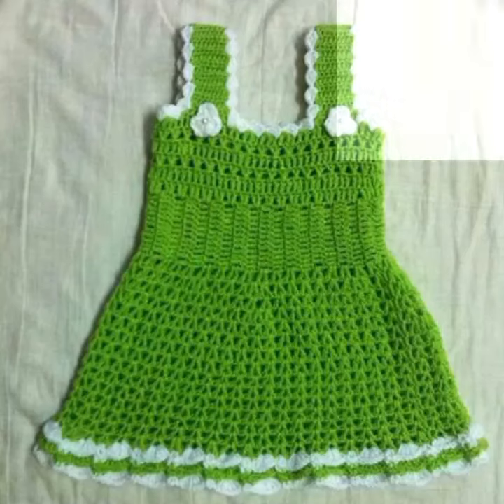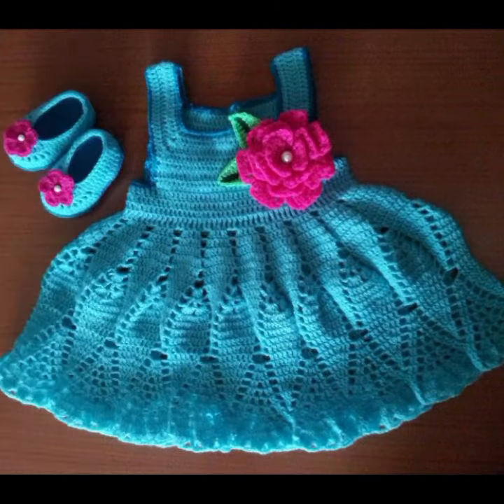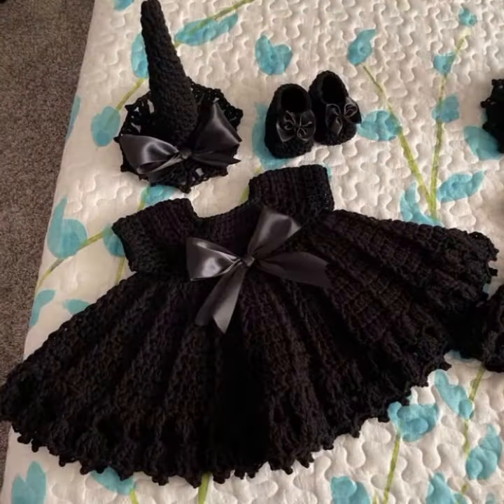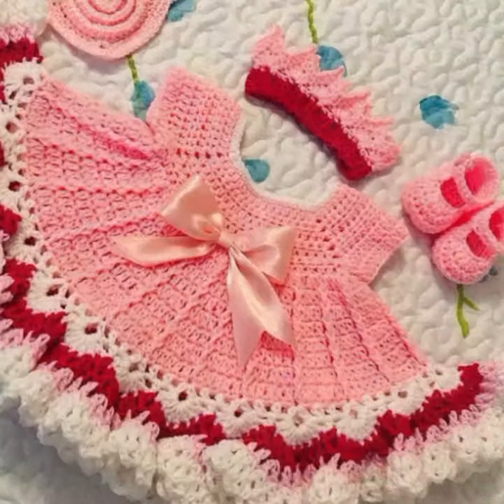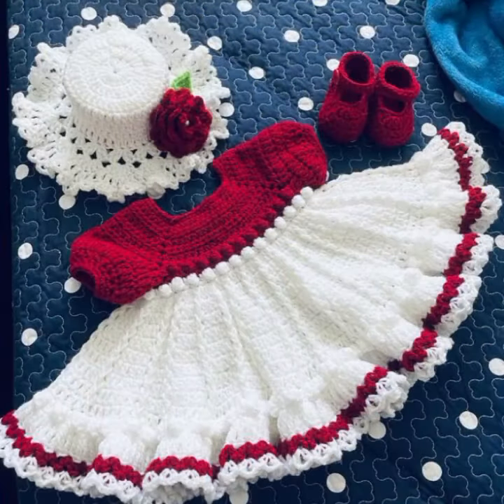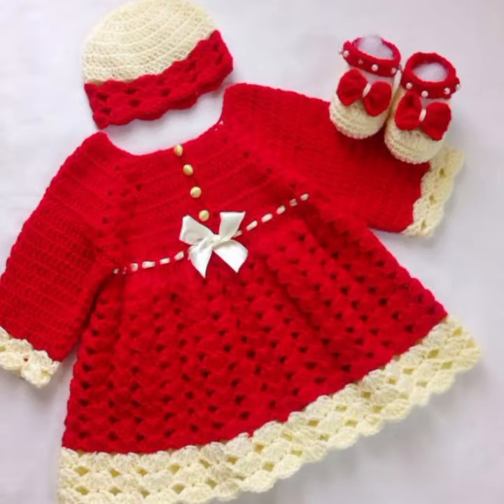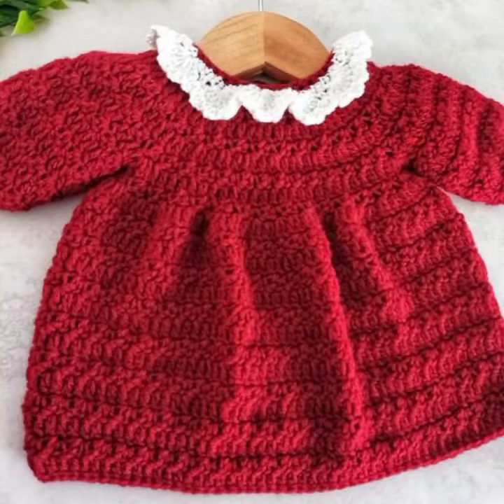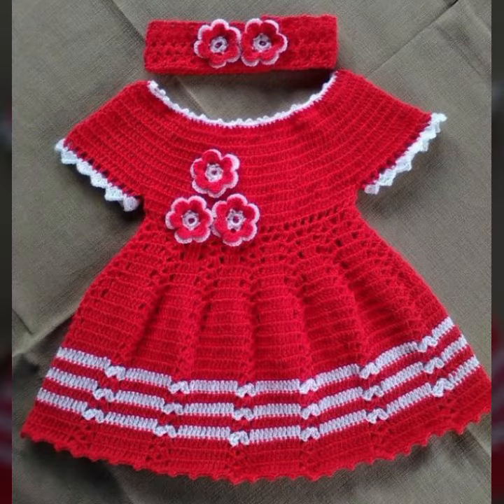mind blowing ideas for babies of crochet frocks patterns